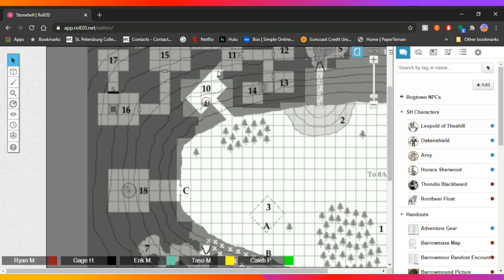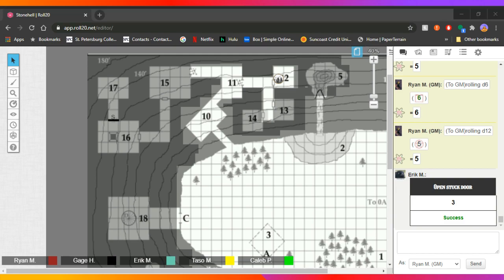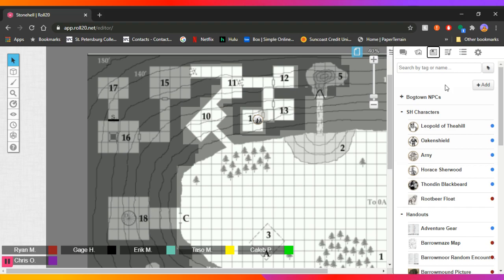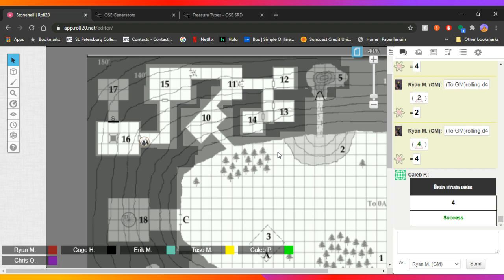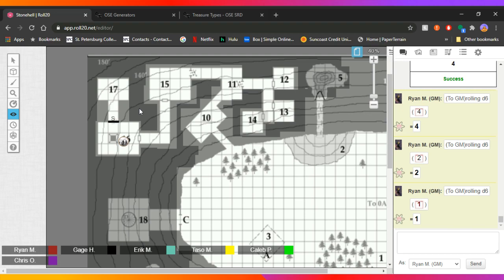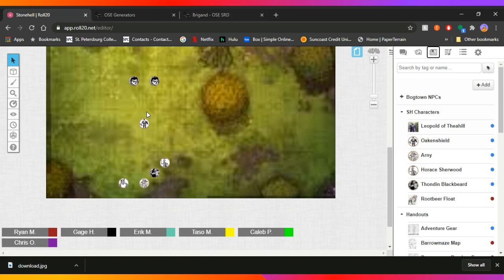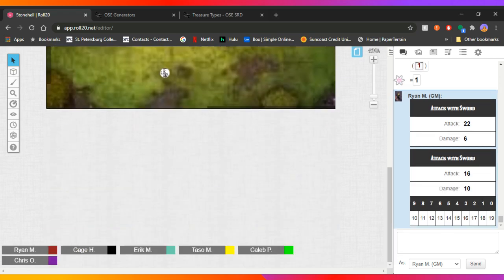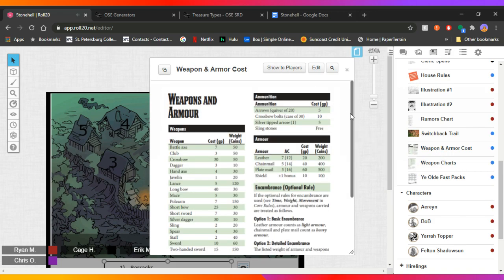Old School Essentials (OSE) Barrowmaze & Stonehell #3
This week our adventure is joined by two new characters to the party. One is a Fighter named Leopold and the other is a Dwarf from my Barrowmaze game, Thondain. The party explores the caverns at the end of the box canyon and defeats a group of brigands.

It appears that due to scheduling the Barrowmaze game will be no more, so I will dense everything into this one game for now.

Also note, I forgot to hit record right as we started, but I remembered about 2 minutes in. All the party did was enter and examine room 10.